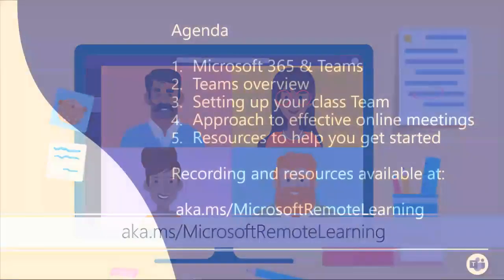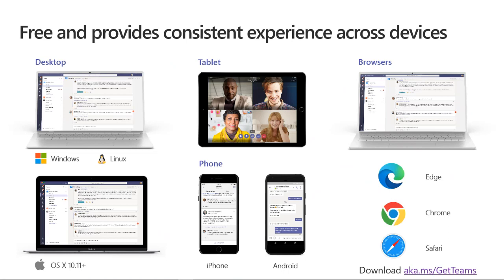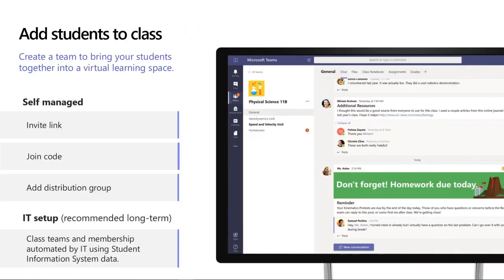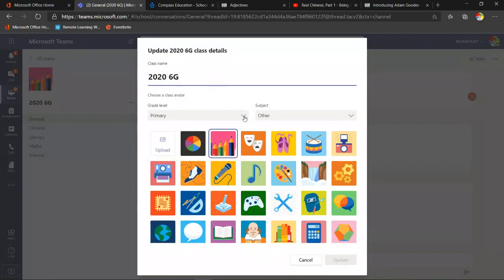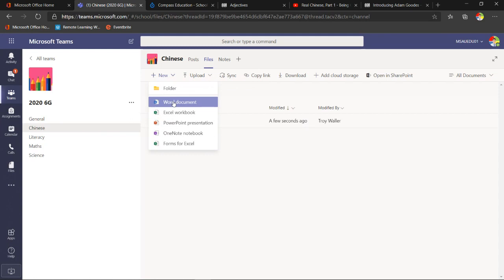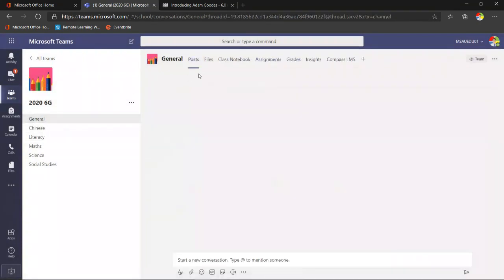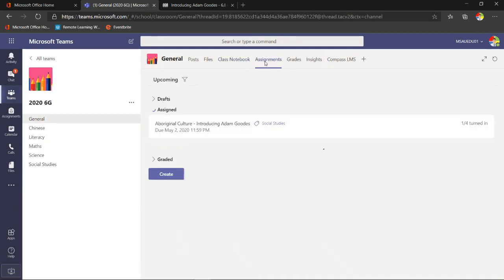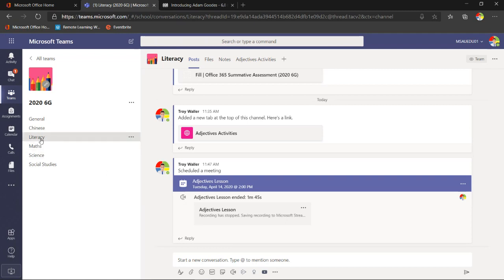Microsoft Teams for Remote Learning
In this video, Troy shows how Microsoft Teams can facilitate synchronous and asynchronous learning. You can create Teams for classes and then chat, post messages and files, and video chat from any device. You can schedule online meetings or start an instant meeting, @mention students or teachers to get their attention, post announcements, and meet online with your class for a lesson where you can share your screen or even collaborate in the Whiteboard or OneNote.
This was originally published as a live webinar for CESA in April, 2020.